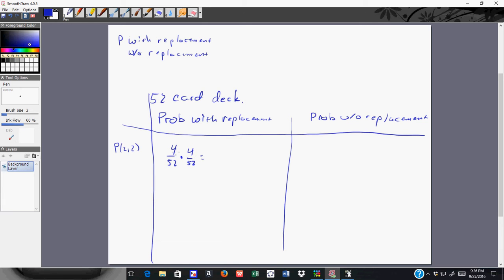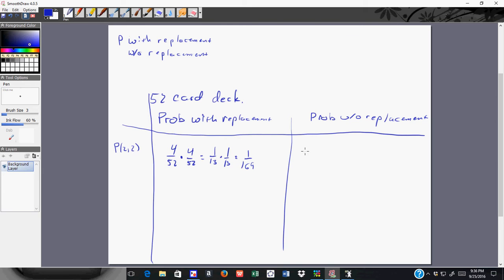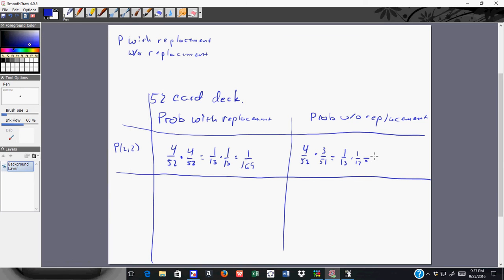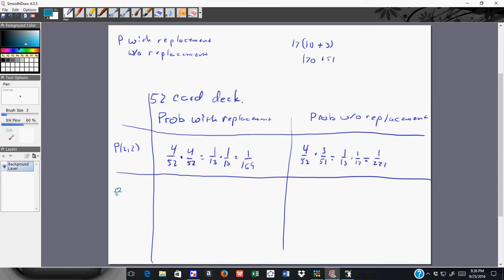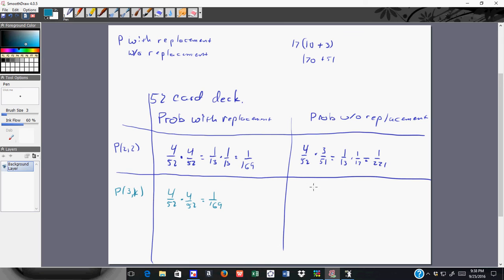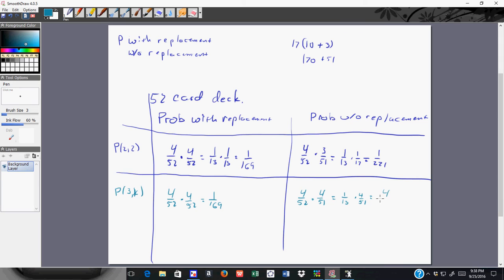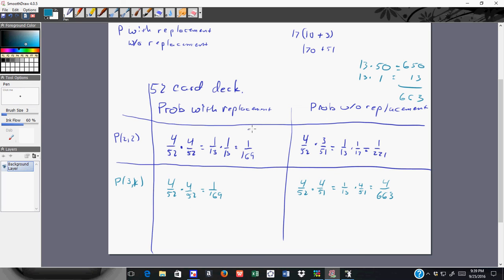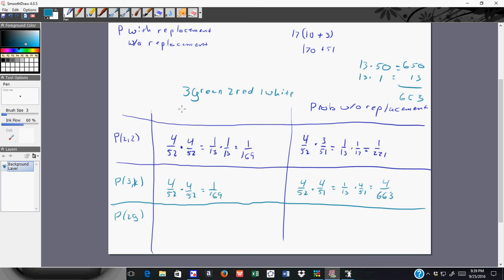Probabitlity with and without replacement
This differentiates between probability with and without replacement